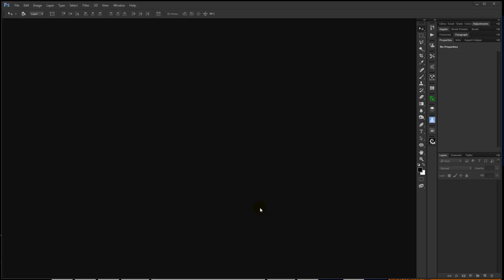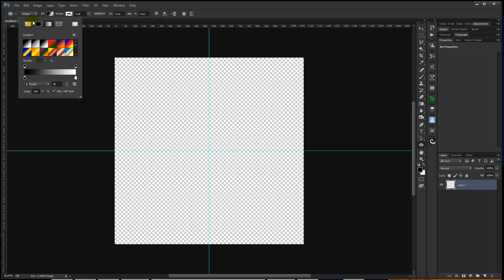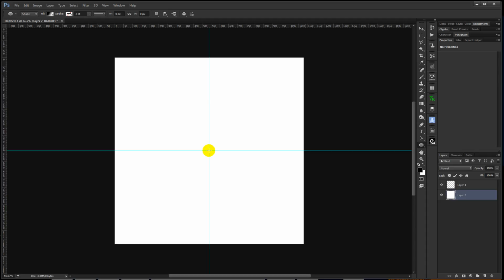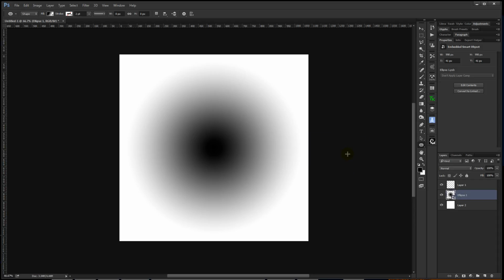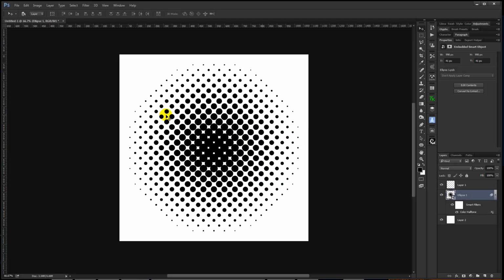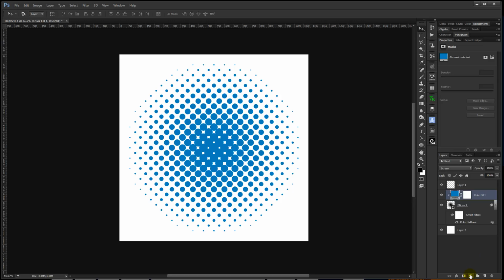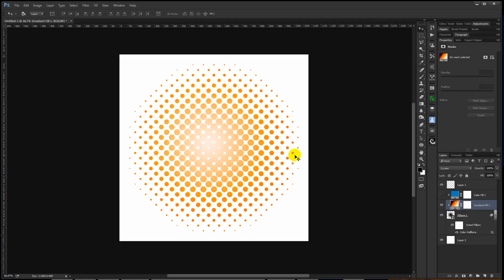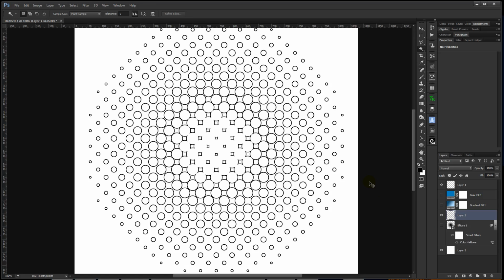PS: Create Halftone Pattern